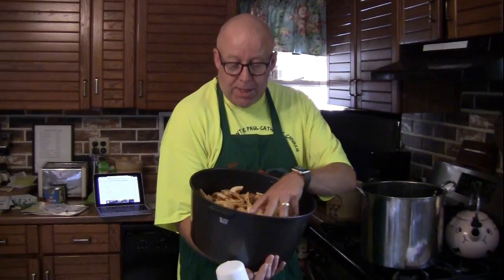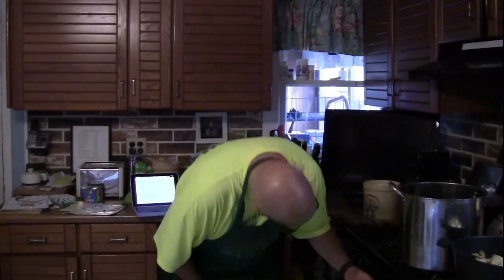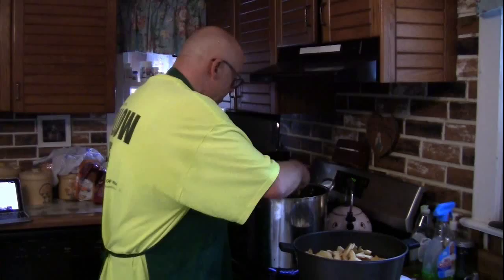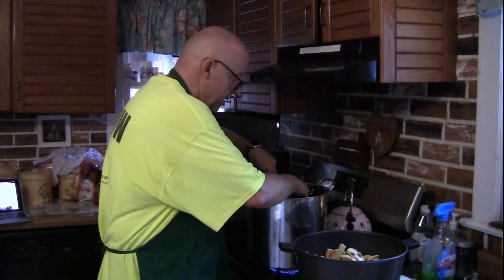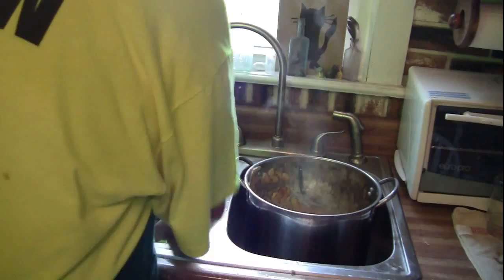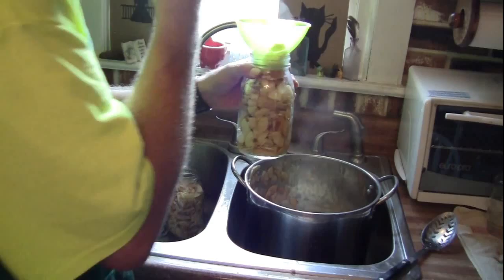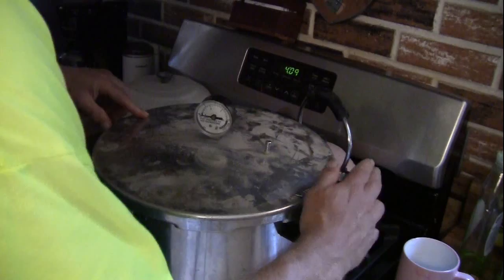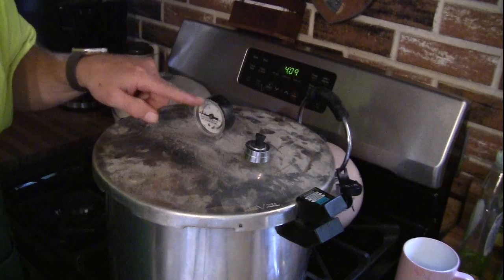Home Canning Ugly Apples is so simple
See Kelbob and Grill Dog Sherman preserve the last of the apples. Johnson ugly apples are in full swing and this simple how to video allows anyone to can apples and eat apple pie when the snow is on the ground.